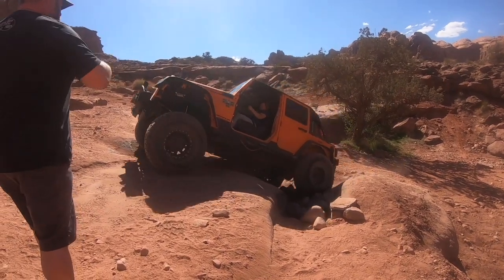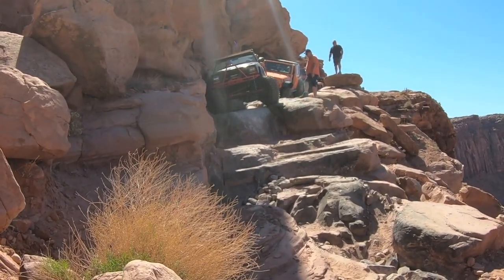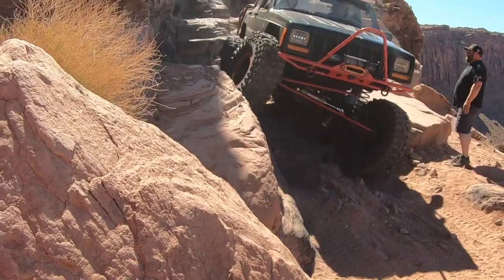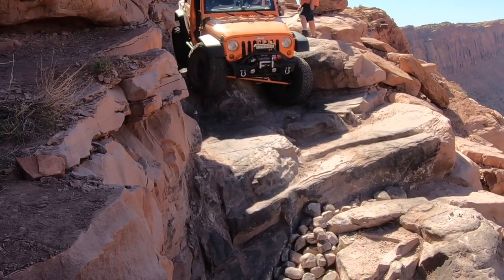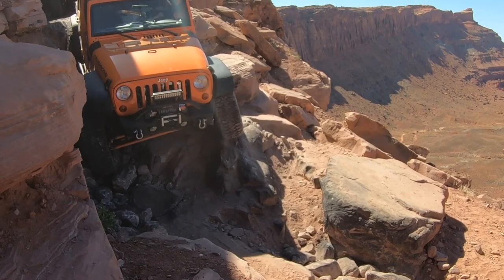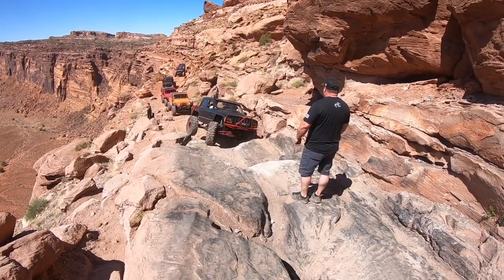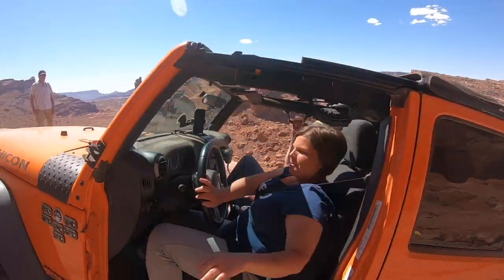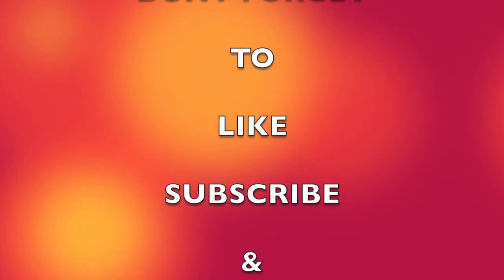Getting to the Good Stuff cliffhanger HD 720p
Short and sweet Cliff hanger obstacle